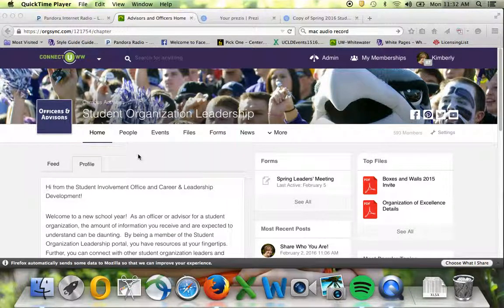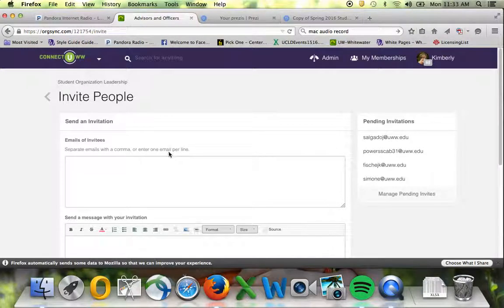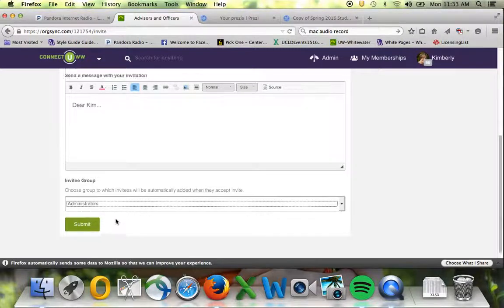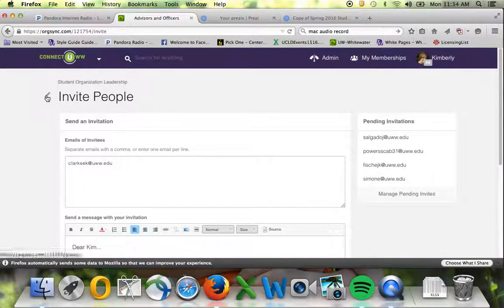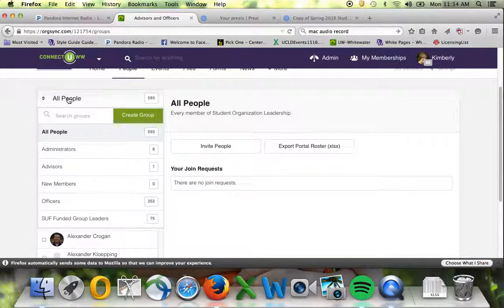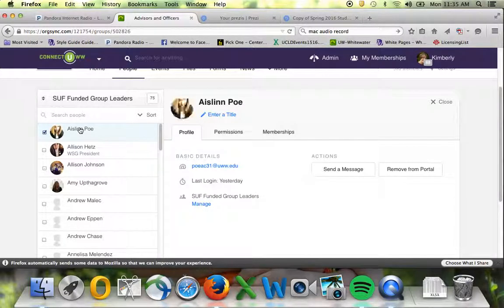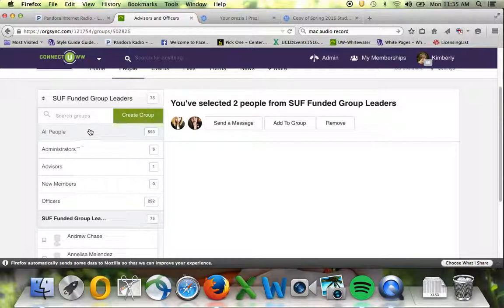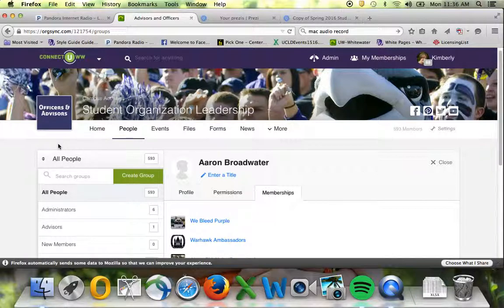OrgPeopleOverviewVideo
Provides video walkthrough of using tools in the People Module of connectUww.